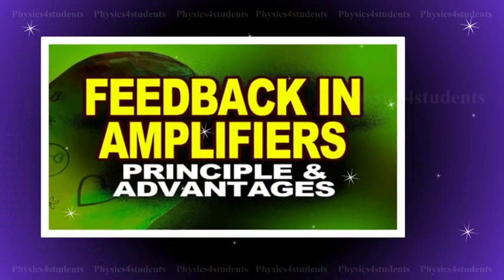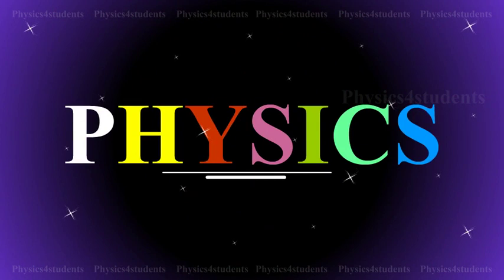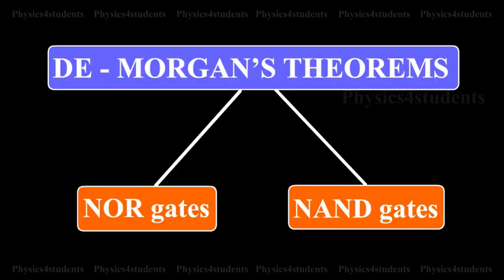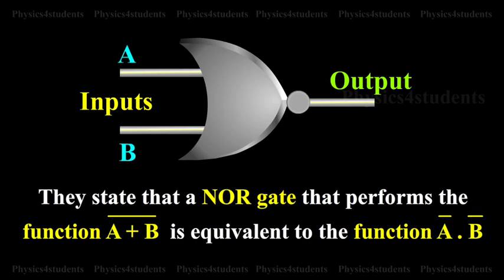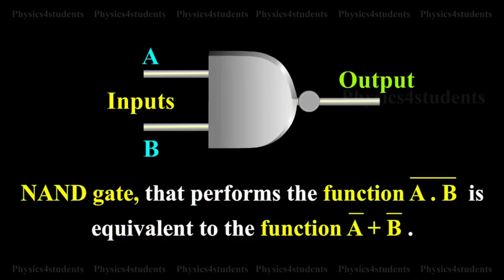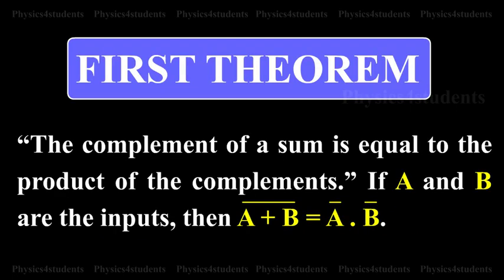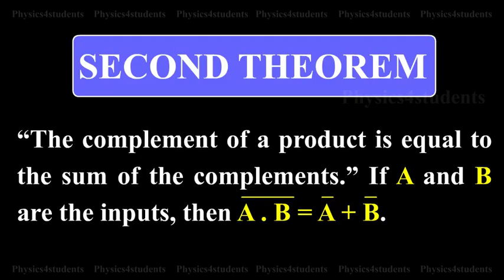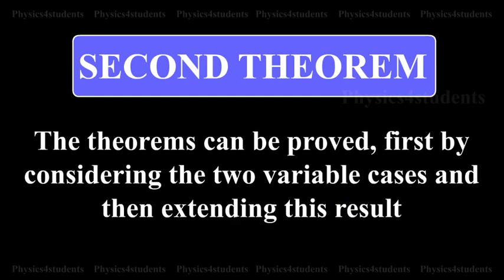De Morgan's Theorems | First and Second Theorems Dealing with NOR and NAND Gates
The two De Morgan’s theorems are very important in dealing with NOR and NAND gates. They state that a NOR gate that performs the A or B the whole compliment is equivalent to the function A compliment and B compliment and NAND gate, that performs the A and B the whole compliment  is equivalent to the function A compliment or B compliment .

First theorem
“The complement of a sum is equal to the product of the complements.” If A and B are the inputs, then A or B the whole compliment is equal to A compliment and B compliment.

Second theorem
“The complement of a product is equal to the sum of the complements.” If A and B are the inputs, then A and B the whole compliment is equal to A compliment or B compliment.

The theorems can be proved, first by considering the two variable cases and then extending this result as shown in Table.